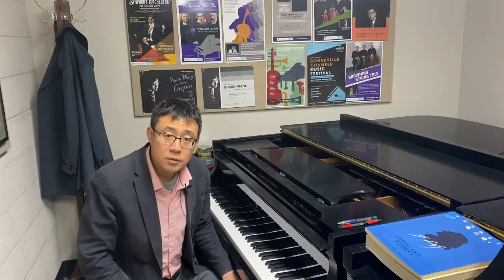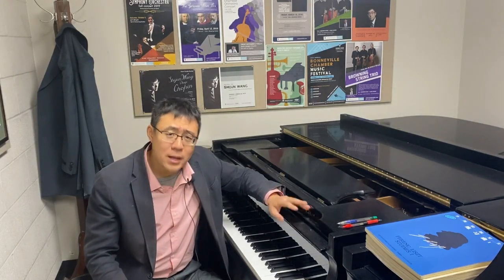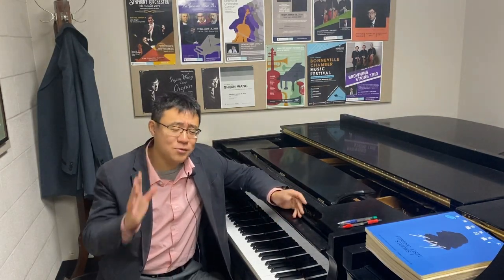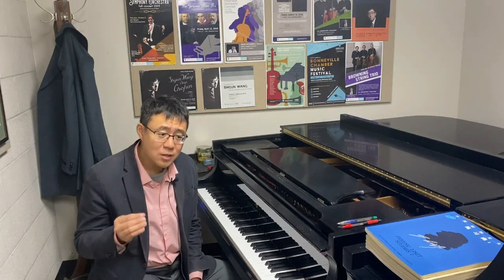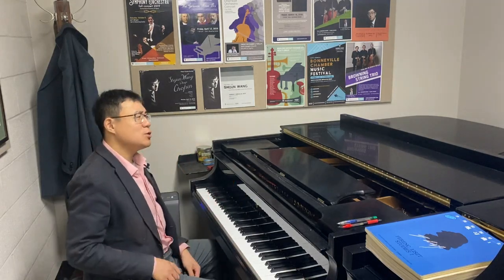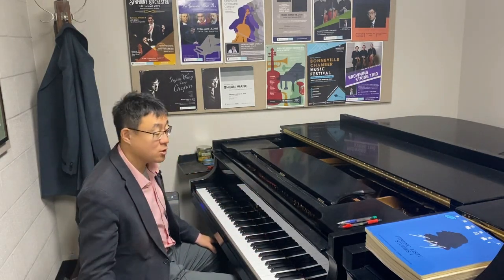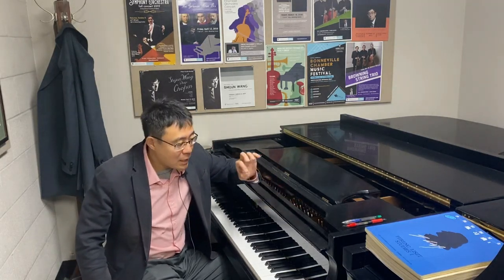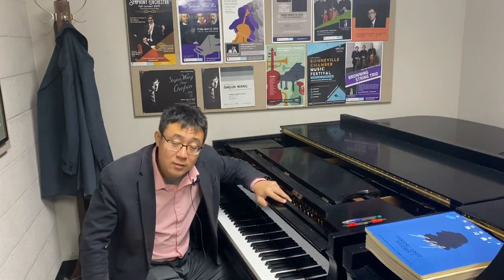Piano Basics: The Principles of Using Pedal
As the Rhein-Neckar-Zeitung Heidelberger described, “Shijun Wang is a fascinating, serious and sensitive musician”  As a solo pianist and orchestral soloist, Shijun Wang has performed in California, New York, Oklahoma, Florida, Georgia, Utah, Connecticut, New Jersey, Indiana, Idaho, as well as Germany, Spain, France, Norway, China, Mexico, and Japan. Under one of the most prestigious artists management, 100 arte, he plays concerts in most of the major cities in China each summer, and he also gave masterclasses, lectures, and recitals in more than half of the major Chinese conservatories include Shenyang Conservatory, Xi’an Conservatory, Harbin Conservatory, Sichuan Conservatory and Jilin College of Arts. He was appointed as the youngest ever visiting professor of Xi’an Conservatory where he would give concerts and masterclasses for two months each summer. He serves as piano faculty in the East/West International Piano Festival in South Korea and piano faculty at The Puigcerda Music Festival in Spain each summer.

Dr. Wang currently teaches as an Assistant Professor of Piano at Weber State University. He received the Bachelor of Music and Masters of Music degrees at The Juilliard School studied with Oxana Yablonskaya and Joseph Kalichstein and a Doctorate of Musical Arts degree at Eastman school of music studied with Nelita True. His mentors have included Thomas Schumacher, Dan-Wen Wei, Alfred Brendel, Emanuel Ax, and Richard Goode.